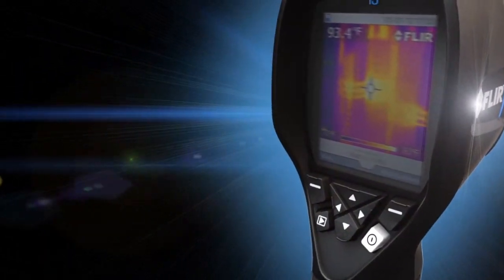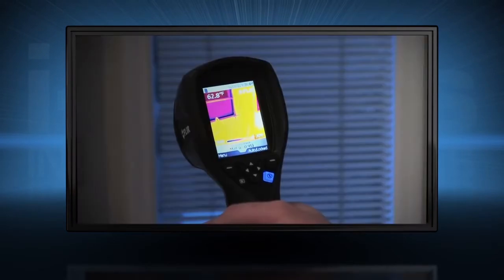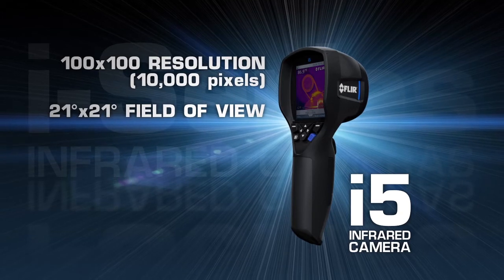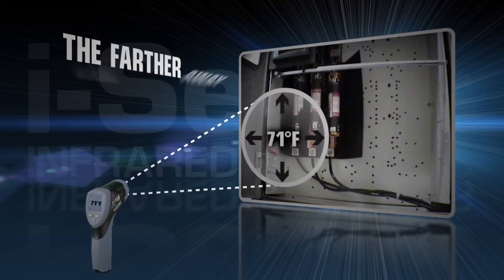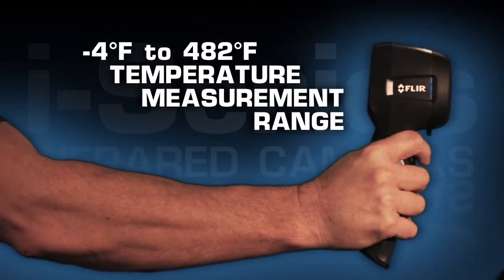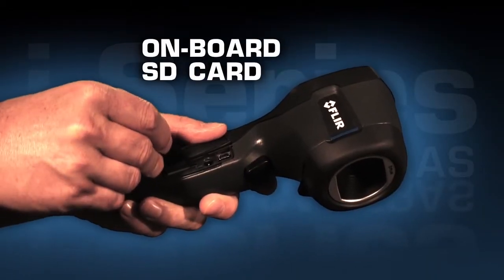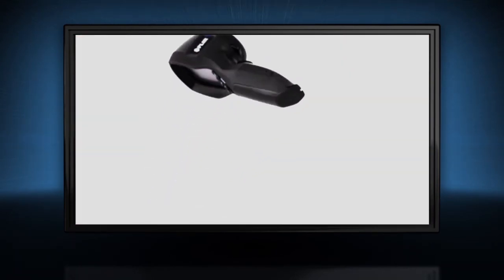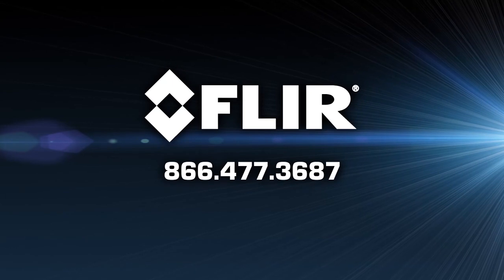Visual IR Thermometer: FLIR i-Series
Whether you're just getting into IR inspections or want to outfit everyone on your team with a visual IR thermometer, FLIR i-Series simply offers the best solution.